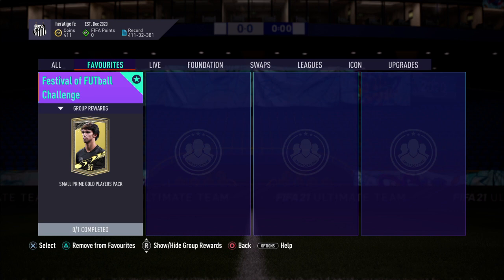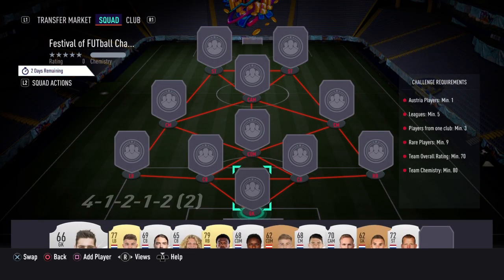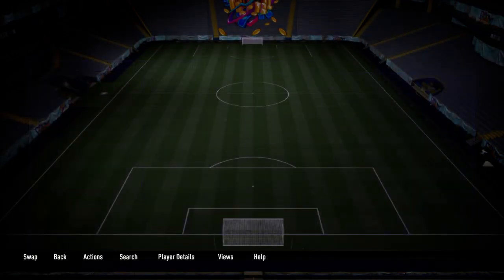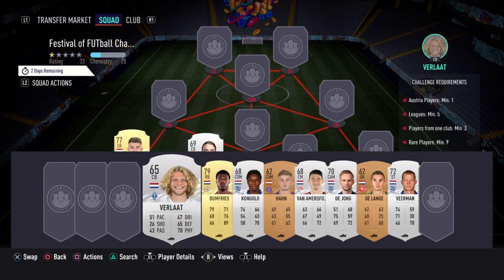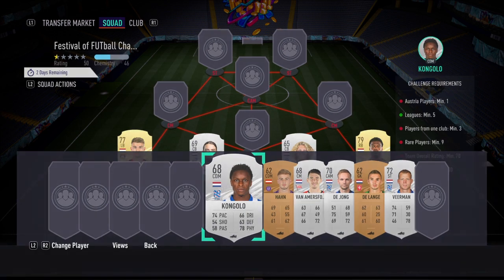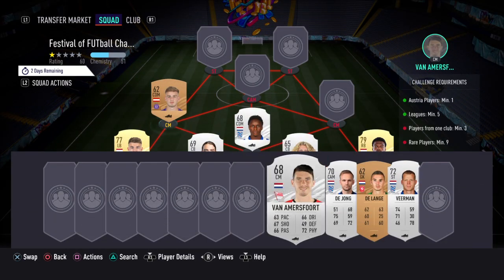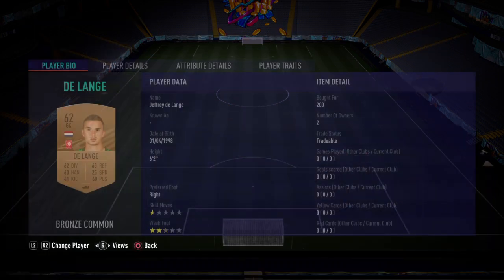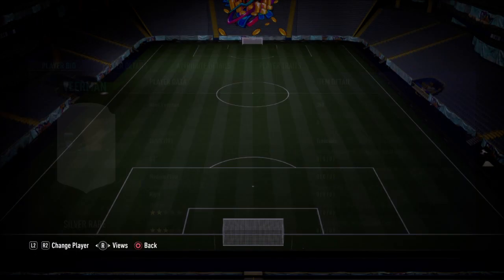FESTIVAL OF FOOTBALL CHALLENGE DAY 23 SBC CHEAPEST SOLUTION!!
FESTIVAL OF FUTBALL #23 SBC